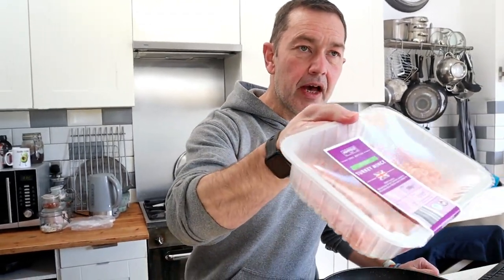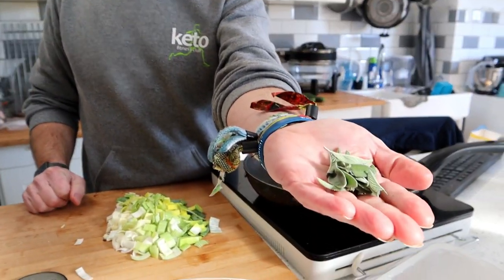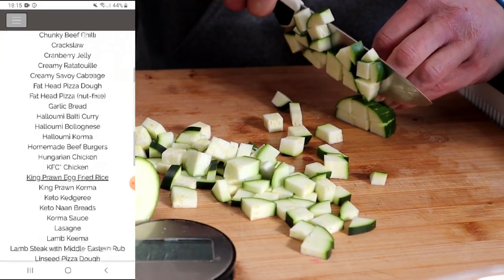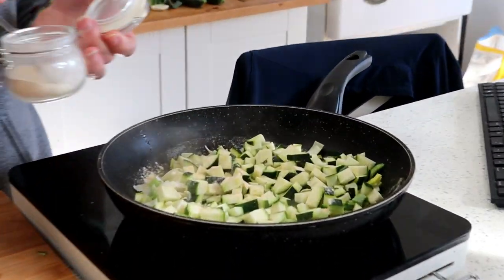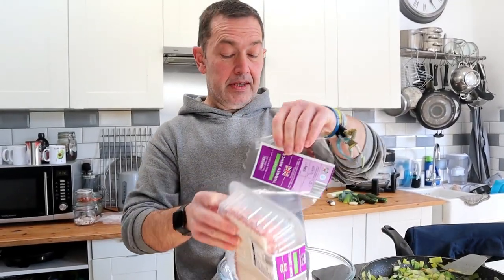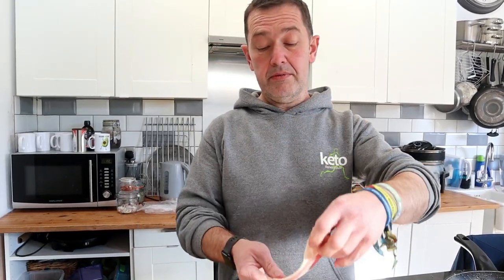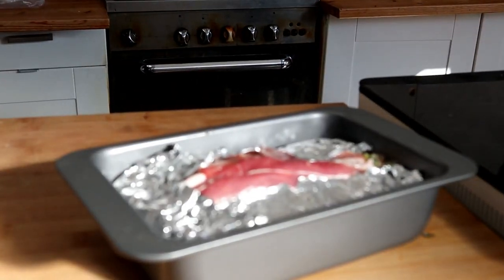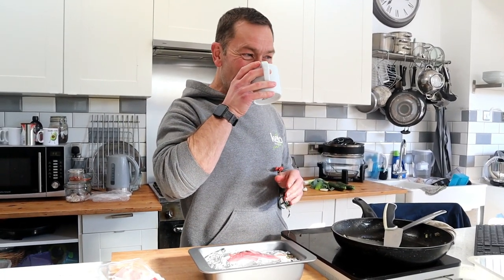Easy Turkey & Bacon Meatloaf: Budget-Friendly Keto Dinner!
This is a fantastic budget-friendly family recipe that takes just minutes to put together.